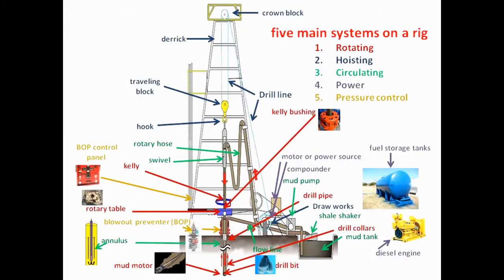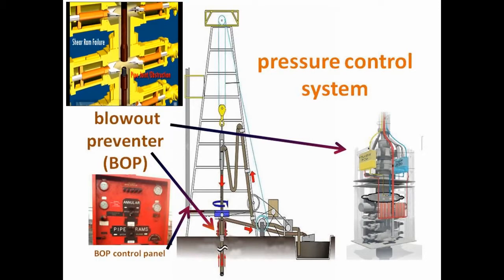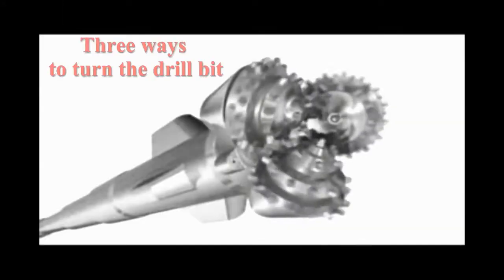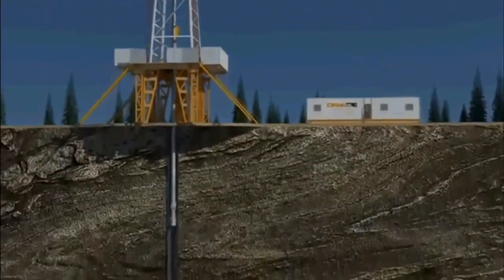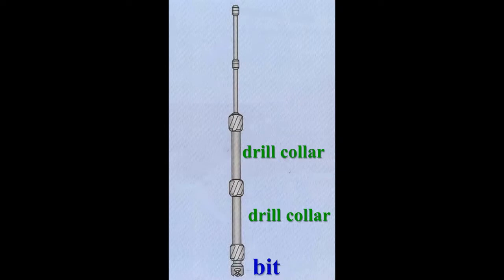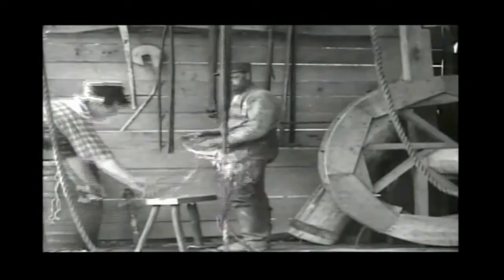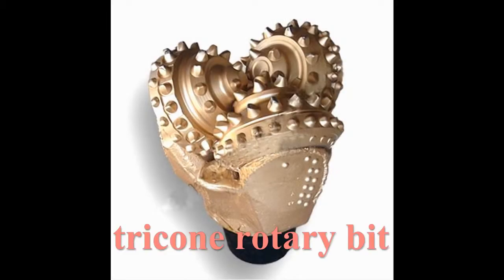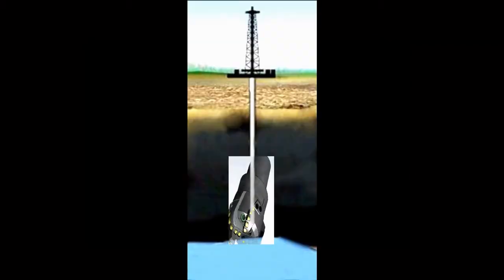Overview Chapter 6 Part 2 Drilling